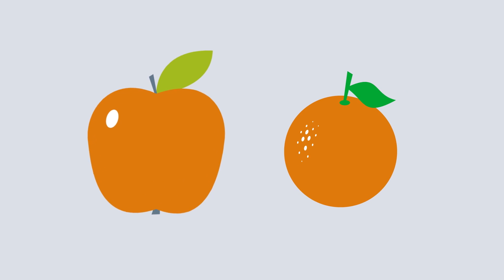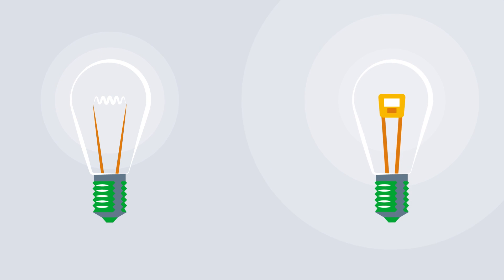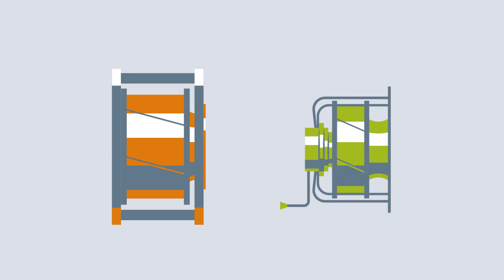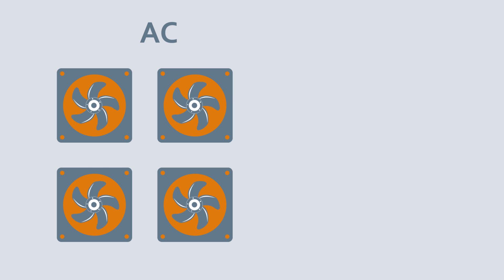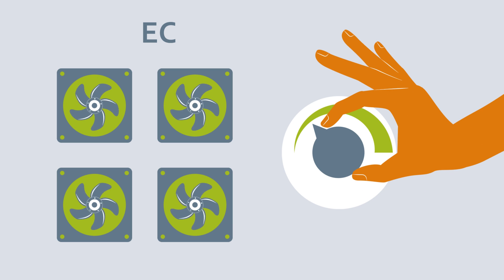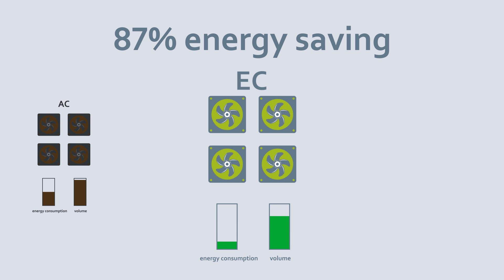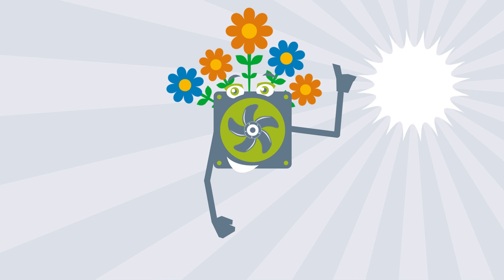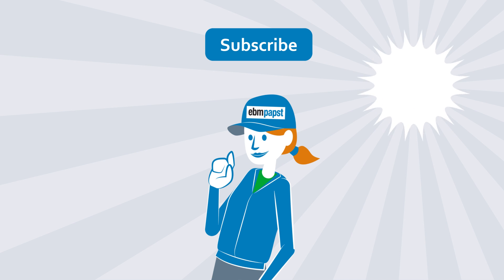Is an EC motor more energy efficient than an AC motor? | What The Tech?!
When we compare an electronically commutated EC motor with an electric motor driven by an alternating current (AC) one thing becomes evident: The EC motor has a greater energy-saving potential. An EC motor in combination with a fan has a higher efficiency level, safes energy and protects the environment.

Let's compare a light bulb and a modern LED. The LED saves 90 percent in terms of energy, which is good for the environment, and good for your wallet. The same applies to electric motors in fans. With the same air performance, the EC fan is not only more compact and lighter – its higher efficiency level makes it much more efficient than the AC fan. Its true energy-saving potential can be seen when several fans work together. AC fans usually have two states: on and off. If you want less air flow, you have to deactivate a few fans. EC fans are infinitely adjustable. If you want less air flow, you can run all the fans more slowly. And this is where the magic happens. Let's say we want 50 percent air flow. We switch off half of the AC fans and save half the energy. We control the EC fans at half speed. And since fans consume exponentially more energy under top load, we can thereby save 87 percent of the energy. Almost as much as with the LED bulb.

And, as with the LED, the higher procurement costs pay for themselves in a short time.
That's why, if you want to save, you should change over to modern EC fans – and you can play your part in protecting the environment at the same time.
Do you have any other tips?

⚙️⚙️⚙️ Follow us ⚙️⚙️⚙️